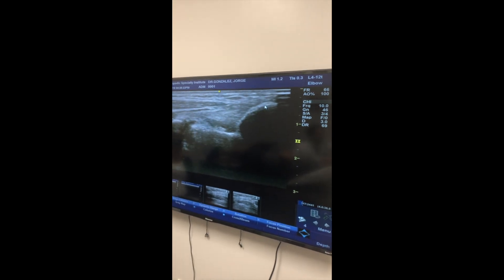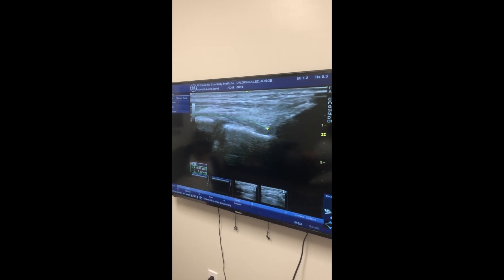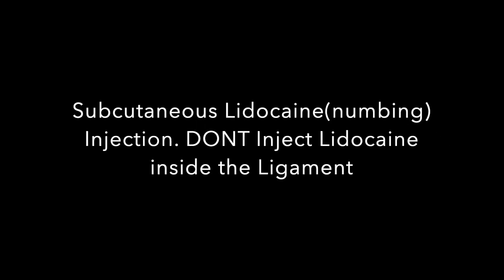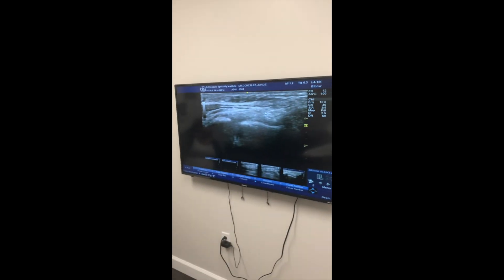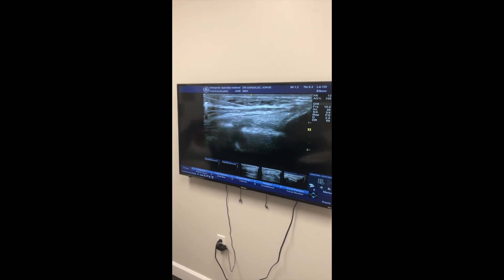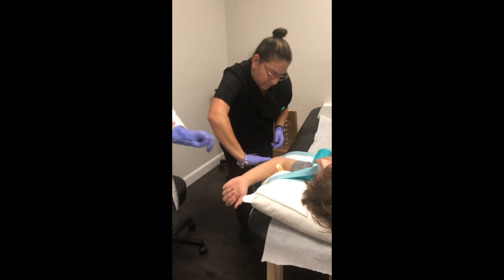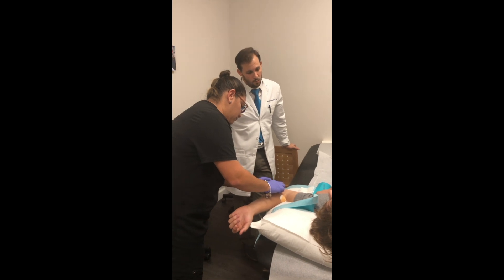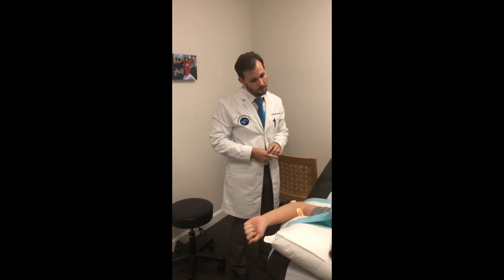Tommy John Ligament Tear treated with PRP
Ulnar Collateral Ligament (UCL) tears  are a common form of sports injury due to overuse at the elbow joint especially in overhead throwing athletes like baseball and football players, but it can also result from a traumatic event. Typically, pain is felt at the inside of the elbow, arm and wrist areas. The most common initial forms of treatments for UCL injuries are resting on the elbow joint and Physical Therapy. For more chronic injuries with significant impairment by pain and loss of mobility, surgery is often considered. However, for patients who are not surgical candidates or fail to obtain relief from their symptoms with surgery, Orthobiologics injections can be an alternative option.

We have seen very good results with Ultrasound Guided Intra-Ligamentous PRP injection for some types of UCL(Tommy John Ligament) tear. Dr. Gonzalez’s outcomes are similar to those reported in recent studies where we have achieved an 88-96% chance of successful return to play and achieve ligament healing.